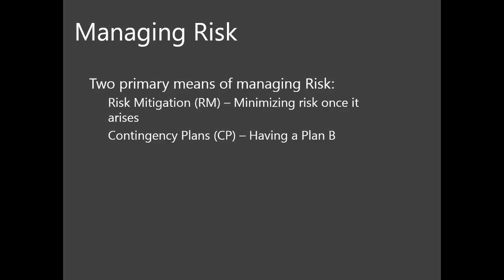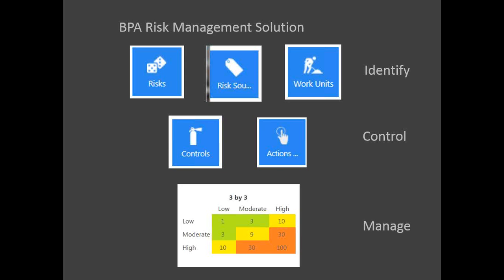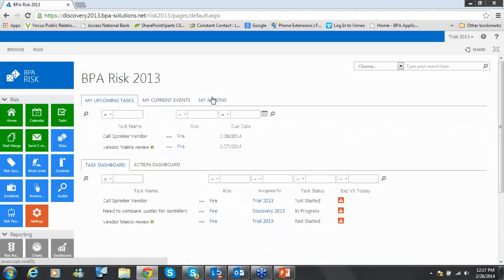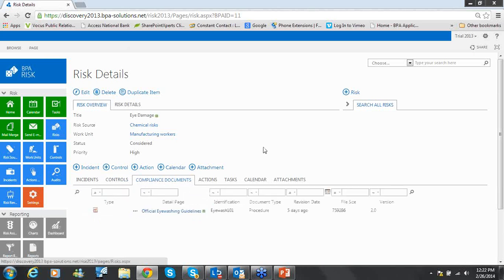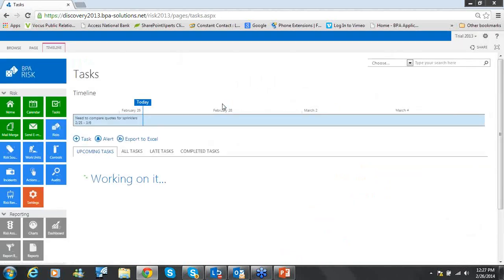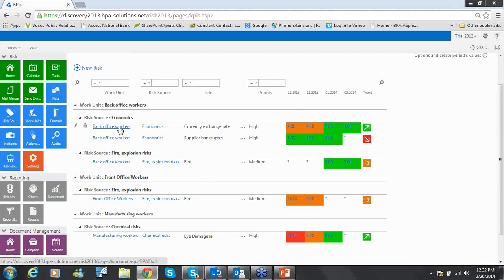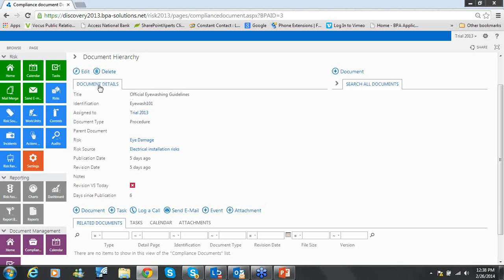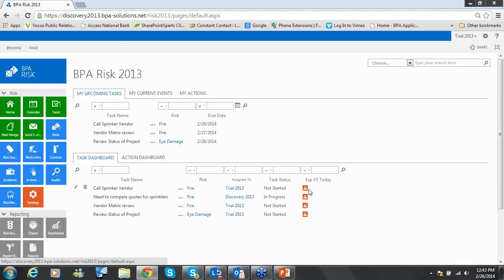Risk Management Systems Overview for SharePoint 2013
BPA Risk for SharePoint is your next generation solution to help executives, project or risk managers keep track of their business even in complex environments. It is the most technologically advanced risk management solution for SharePoint with over 30 configurable commercial grade web parts -- not just a simple site template. Experience the Next Generation Risk Management Solution for SharePoint 2013, webinar by Rob Manfredi, Director North America at BPA Solutions.